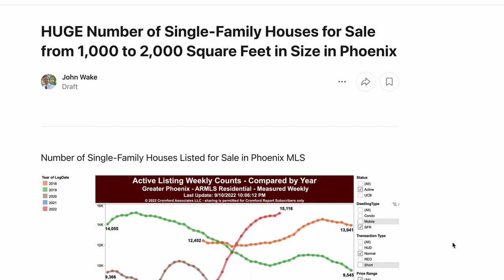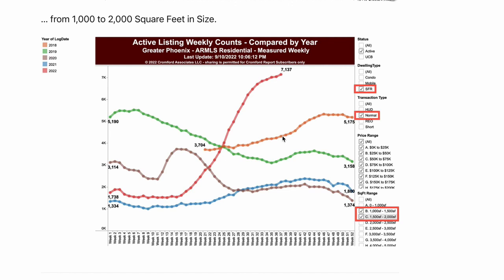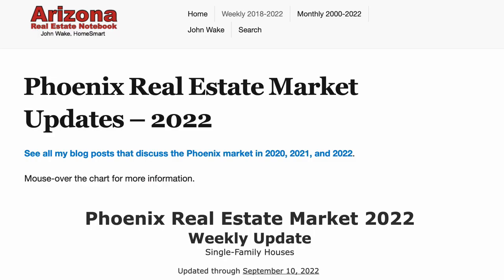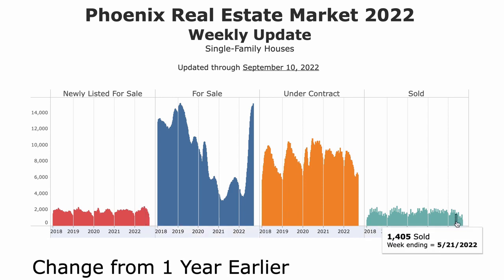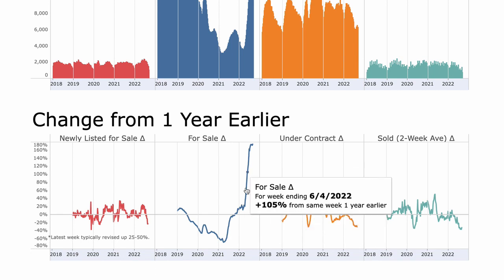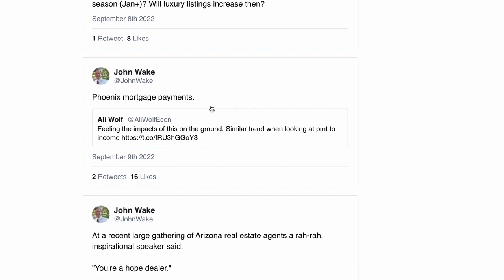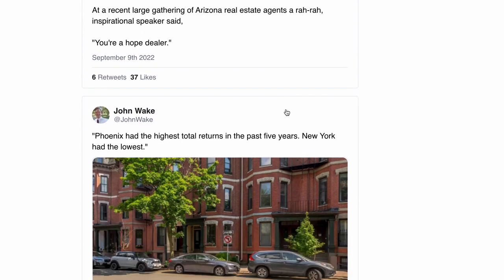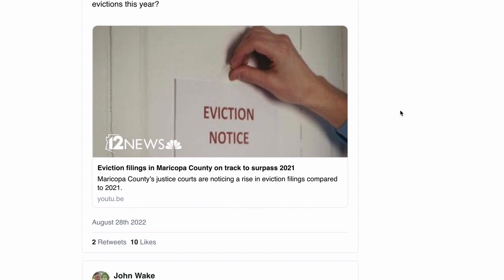HUGE Number of Single-Family Houses for Sale from 1,000 to 2,000 Square Feet in Size in Phoenix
Phoenix MONTHLY Real Estate Market Updates

John Wake
RealEstateDecoded.com
ArizonaRealEstateNotebook.com